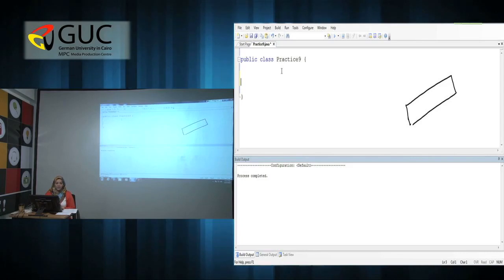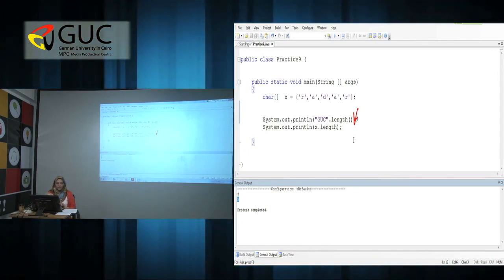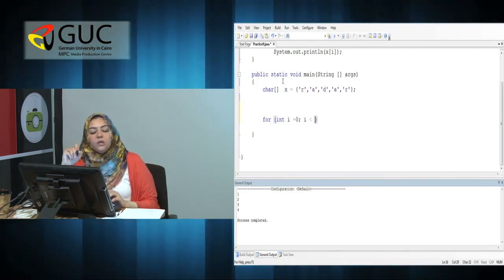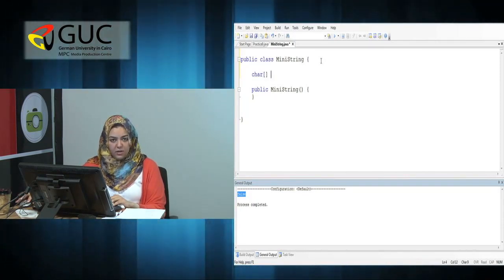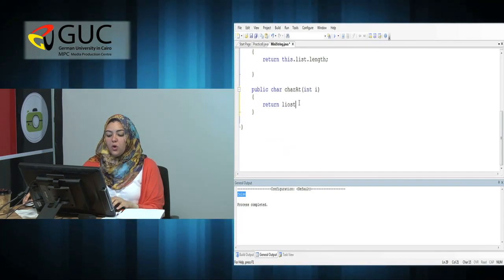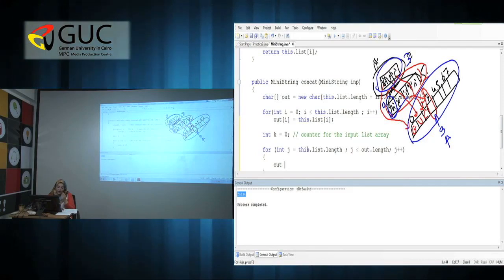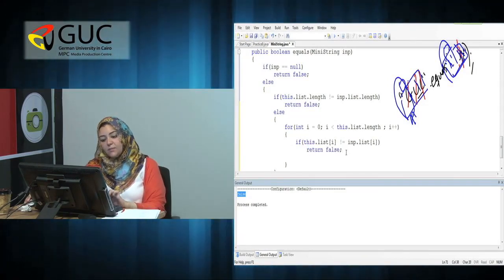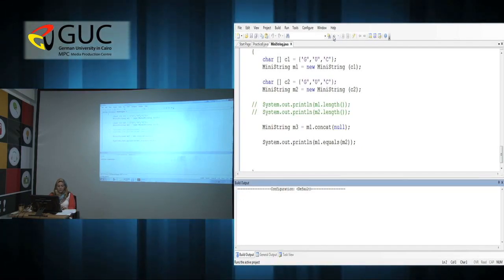CSEN202 Tutorial 9